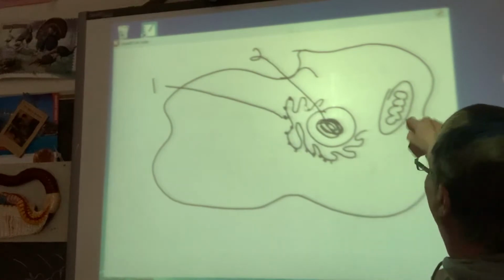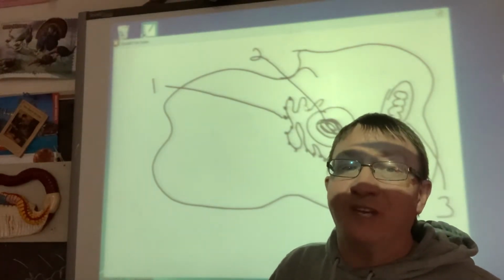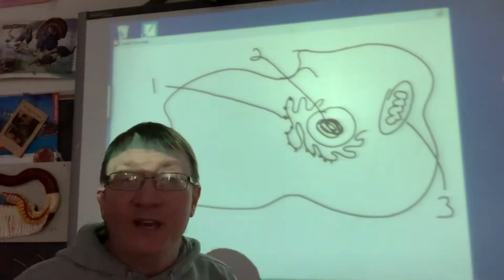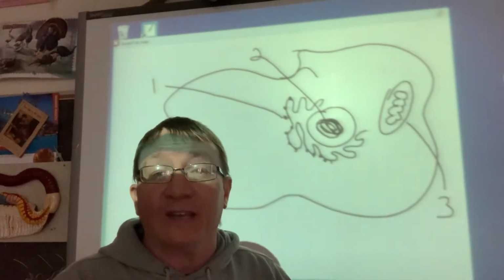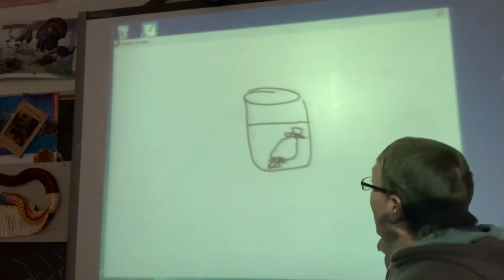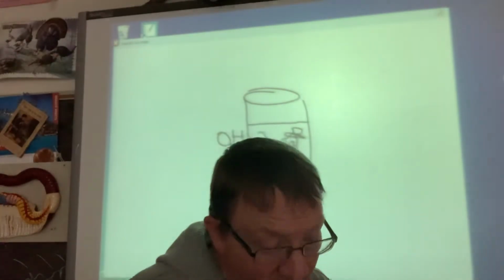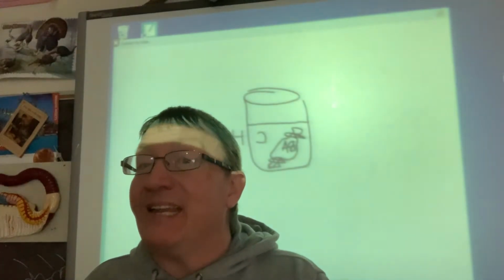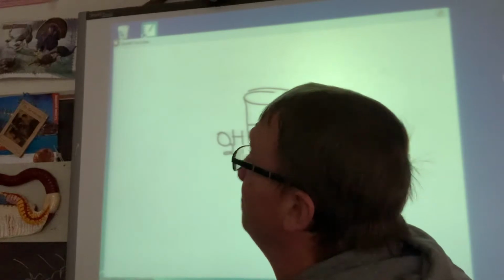Video answer to student questions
Here is the video answer to your review questions